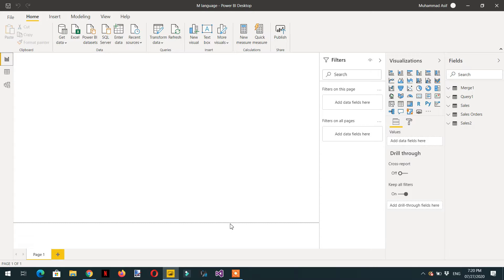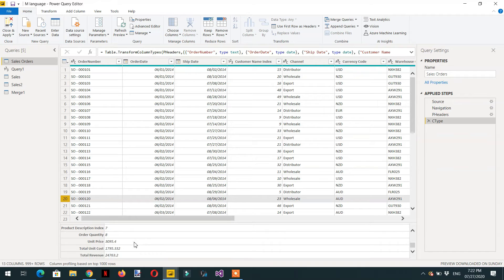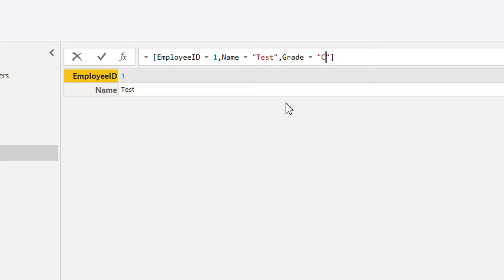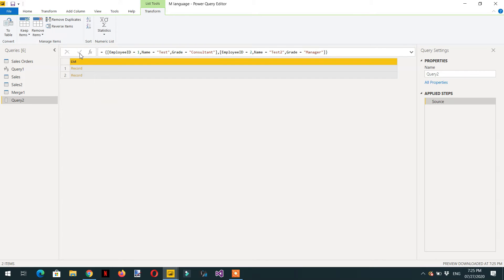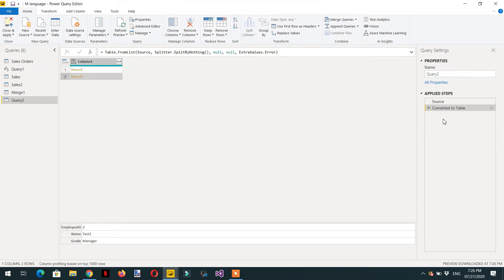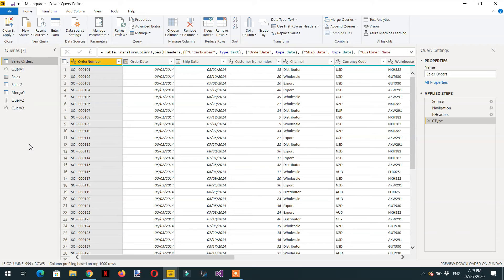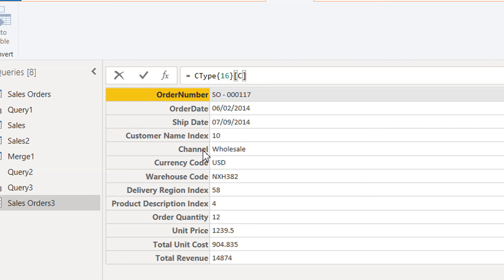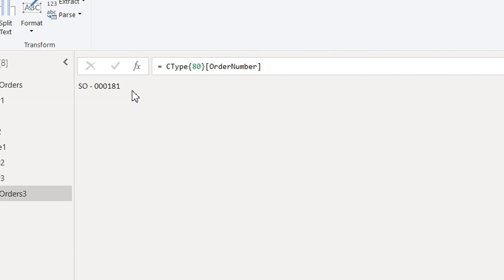How to work with records in power query M language - (Power Query Training) 06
Records in power query M language consist of multiple columns but for the specified row. The index of records starts with zero position and you can access any item in power query records using brackets and in the brackets, you need to write the column header for which you want to access the value.